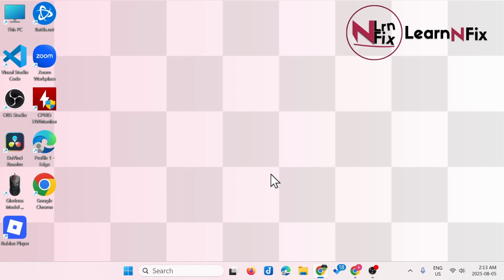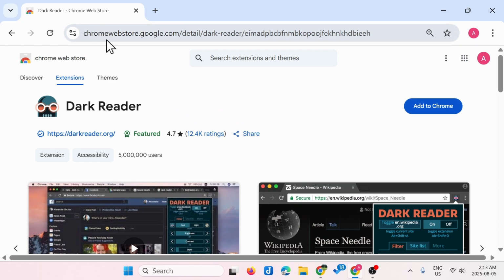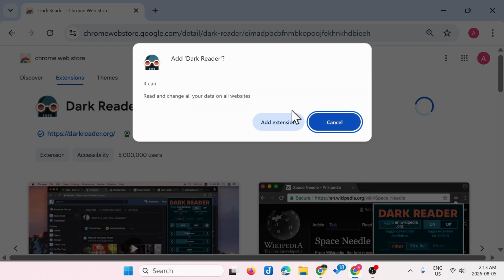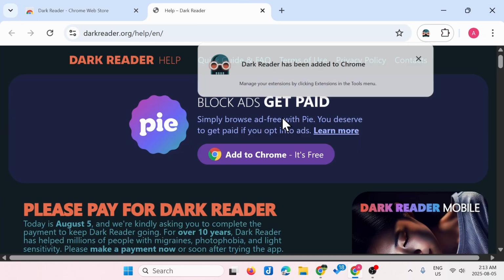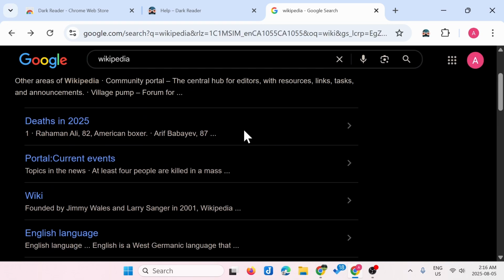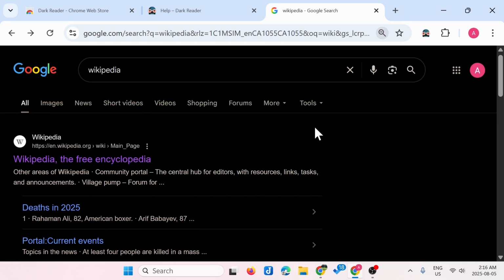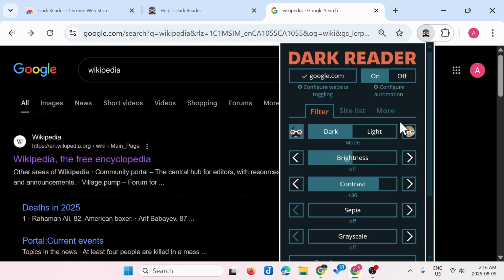How To Enable Dark Mode On Every Website (UPDATED)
How To Enable Dark Mode On Every Website

In this step-by-step guide, you’ll learn how to easily enable dark mode on every website you visit. Support Me ❤️❤️❤️